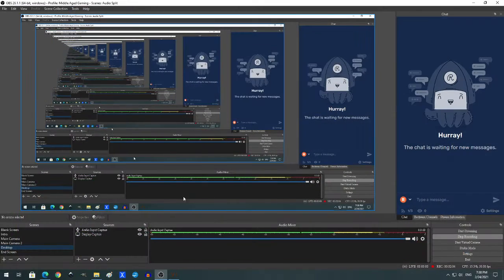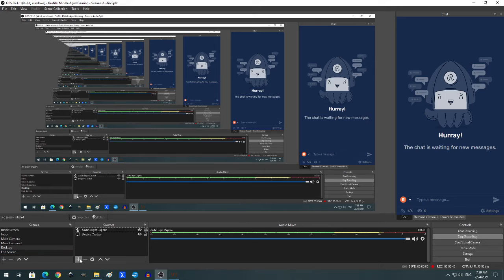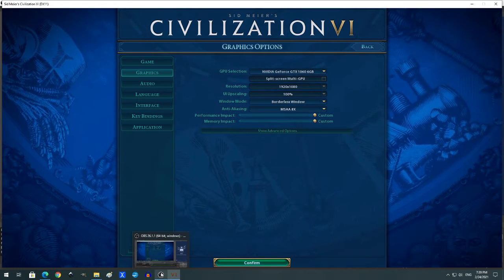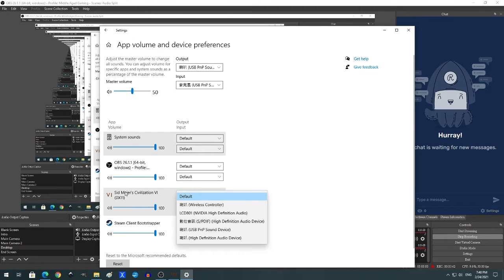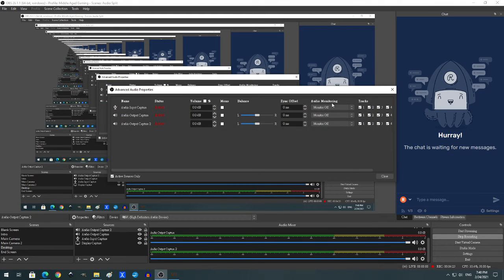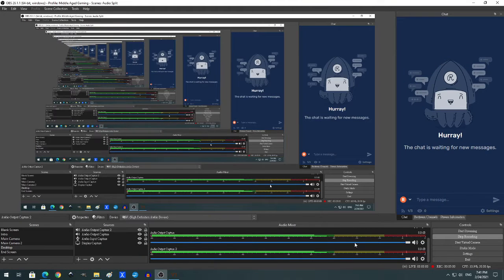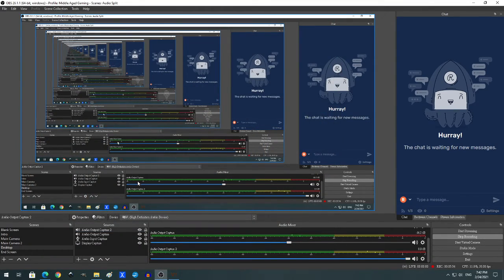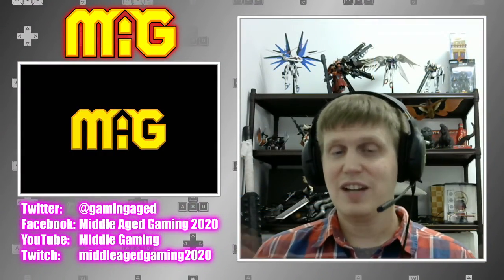How to Filter Audio in OBS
Adam shows us a nice trick to separate your audio in OBS so that you can control what your audience hears and doesn't hear.